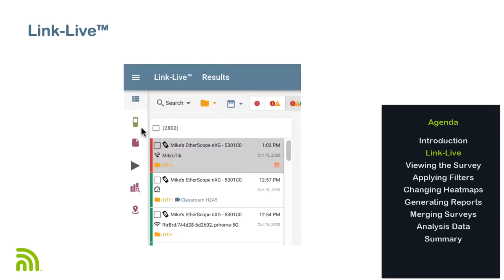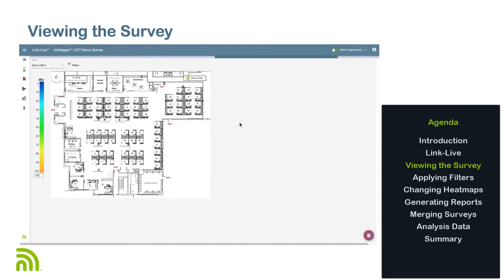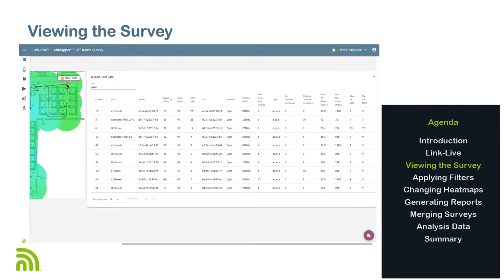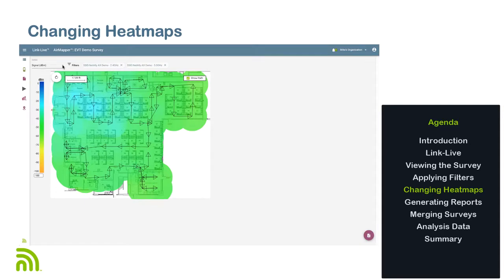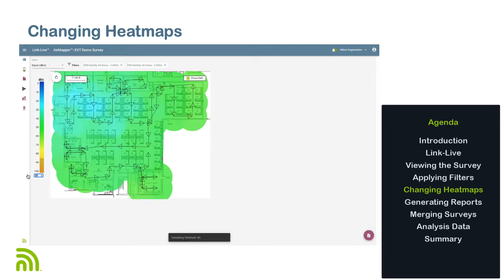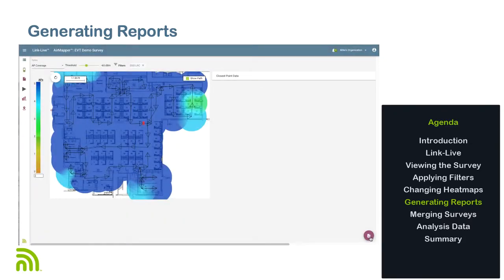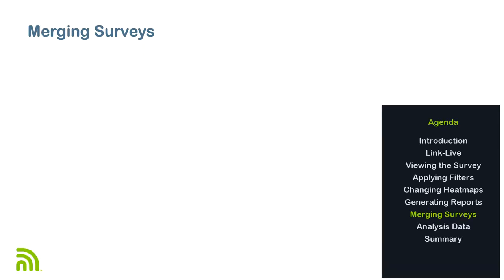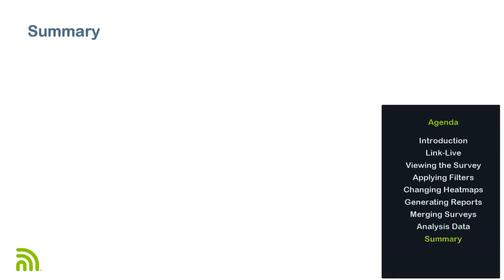NetAlly EtherScope nXG - Reviewing AirMapper™ Test Results in Link Live™ (Step 5)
How to Review AirMapper™ test results in Link Live™